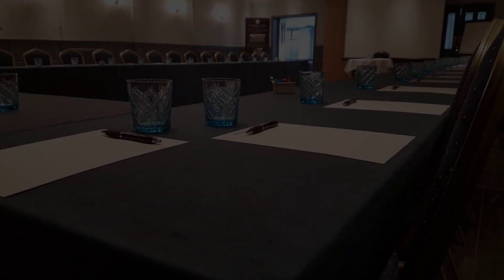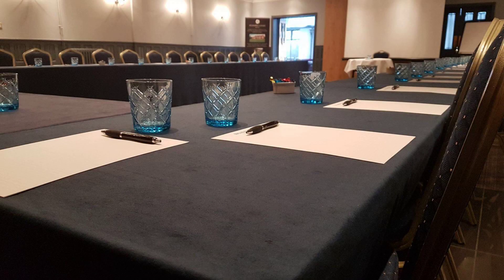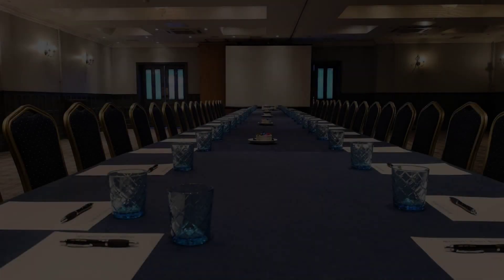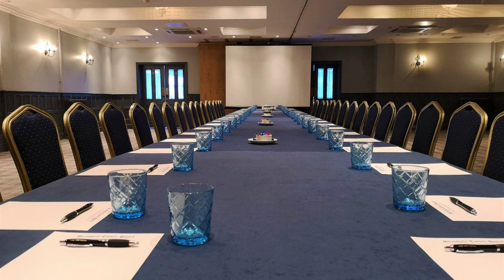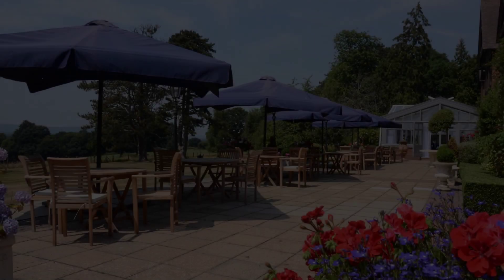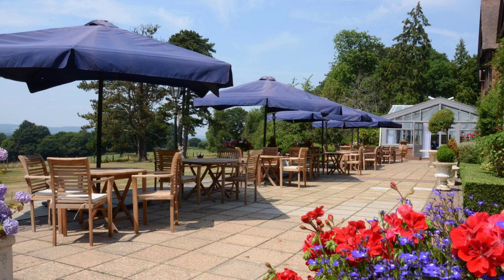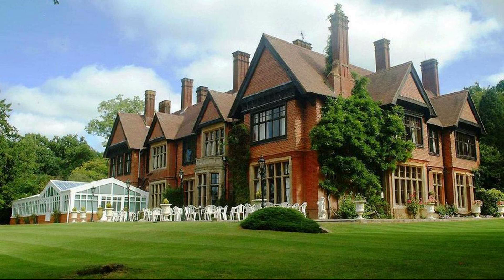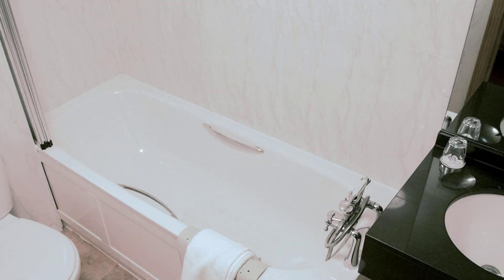Stanhill Court Hotel, London, United Kingdom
About Property:
Stanhill Court Hotel is a popular choice amongst travelers in London, whether exploring or just passing through. Both business travelers and tourists can enjoy the hotel's facilities and services. Service-minded staff will welcome and guide you at the Stanhill Court Hotel. Comfortable guestrooms ensure a good night's sleep with some rooms featuring facilities such as carpeting, mirror, closet, smoke detector, internet access – wireless. The hotel's peaceful atmosphere extends to its recreational facilities which include hiking trails, golf course (within 3 km), garden. Friendly staff, great facilities and close proximity to all that London has to offer are three great reasons you should stay at Stanhill Court Hotel.
Searching For
1. Stanhill Court Hotel - London
2. Stanhill Court Hotel - London Virtual Tour
3. Stanhill Court Hotel - London Rooms
4. Stanhill Court Hotel - London Amenities
5. Stanhill Court Hotel - London Videos
6. Stanhill Court Hotel - London Offers
7. Stanhill Court Hotel - London Deals
Audio Credit:
Track Title: Subway Dreams
Artist: Dan Henig